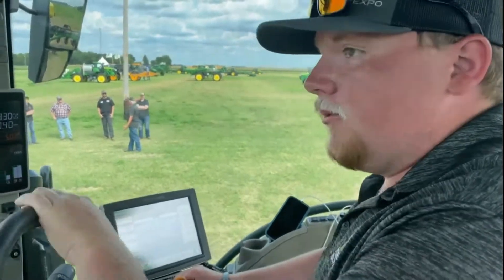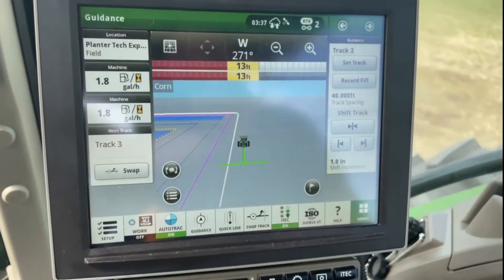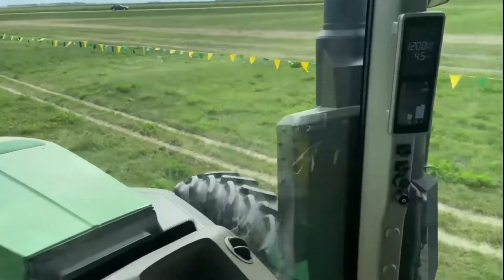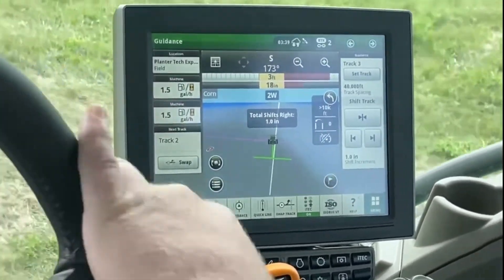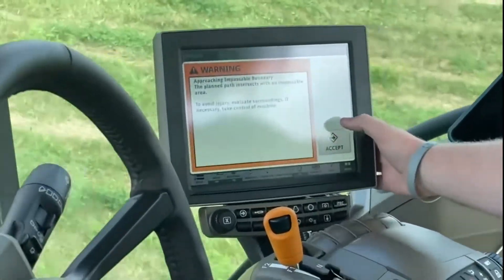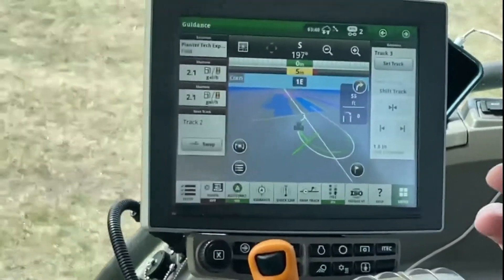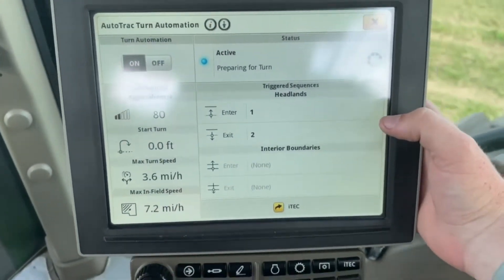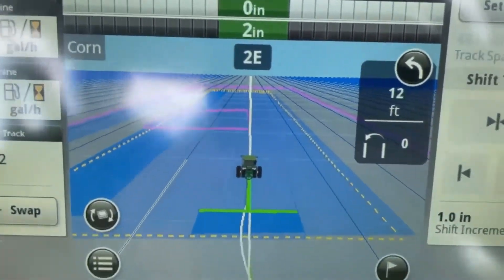Boundary Fill and AutoTrac Turn Automation - Kibble Tech Expo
Experience the Boundary Fill & AutoTrac Turn Automation ride & drive from our Kibble Tech Expo. Sam Jensen, our Precision Ag Specialist, demonstrates these capabilities of the Automation 4.0 suite on the integreated 4600 display.